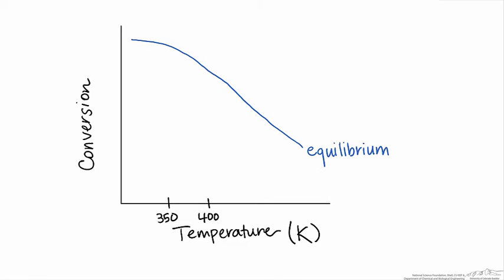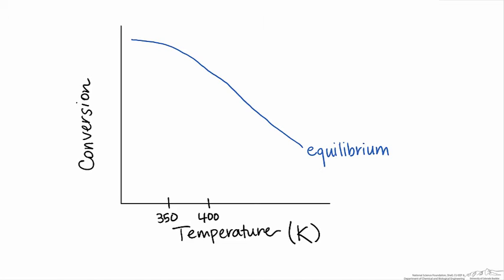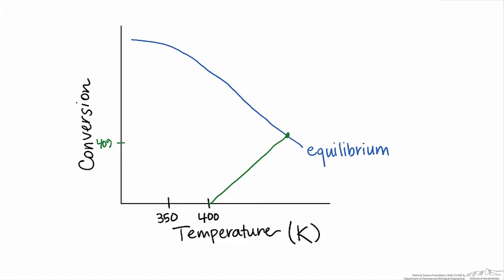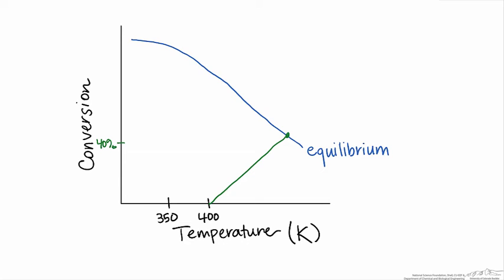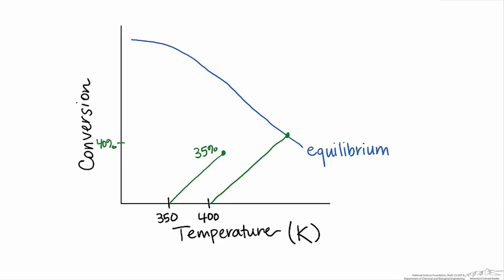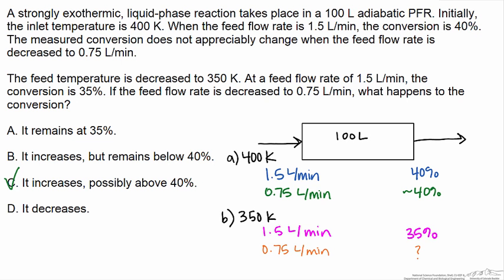Tubular Reactor Answer C